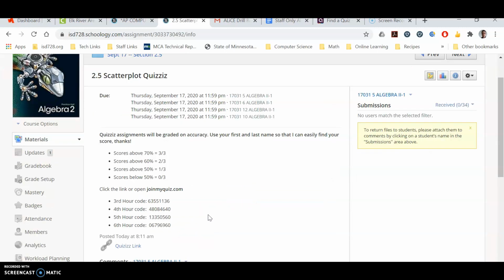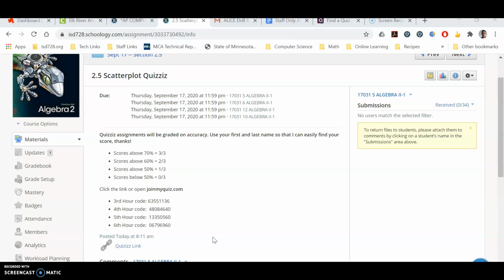2.5 Lesson Introduction